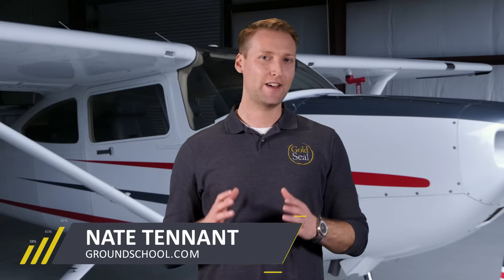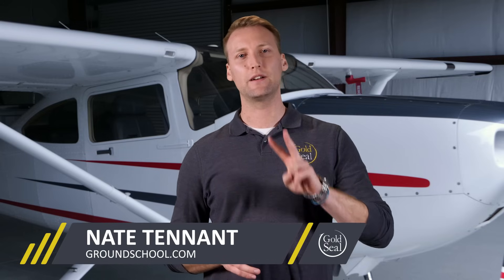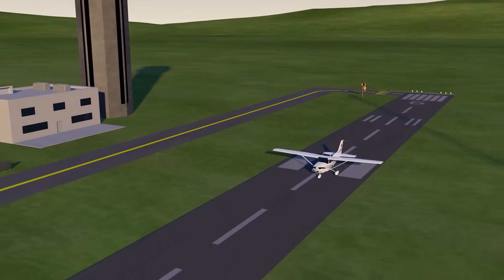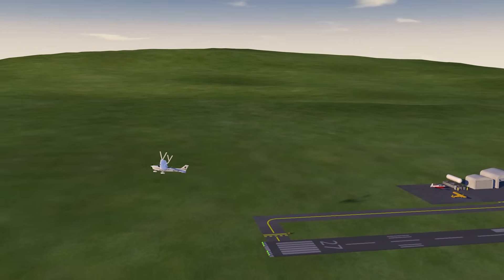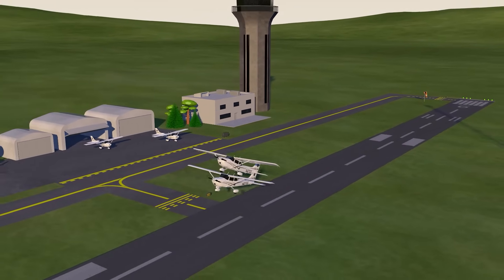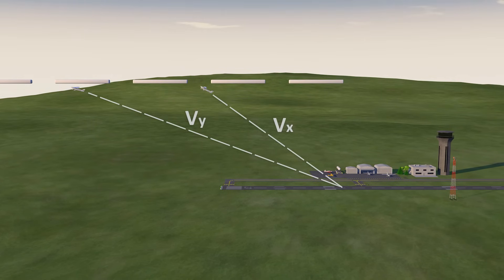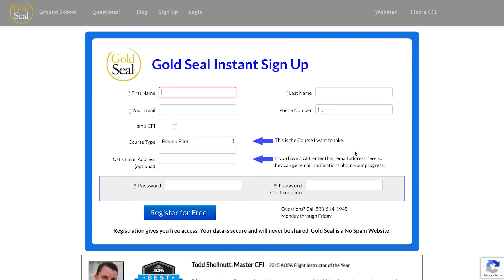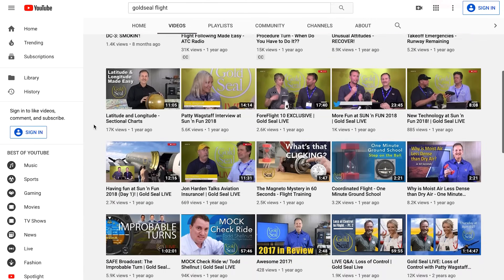Vx or Vy? The Mystery Resolved in 60 Seconds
Vx and Vy are easy to confuse, but they are critical V-speeds that every pilot must know. Having trouble remembering them? Nate shows you the secret!